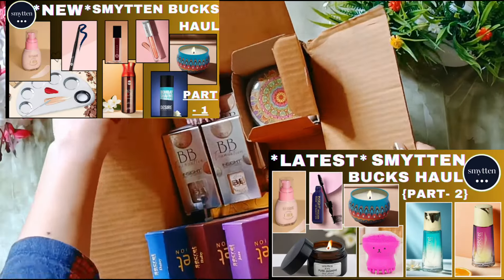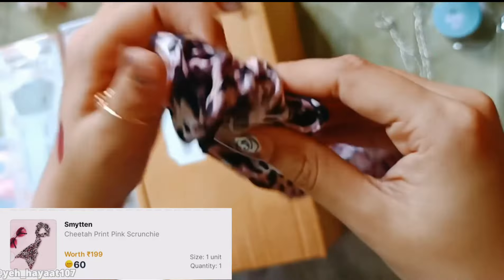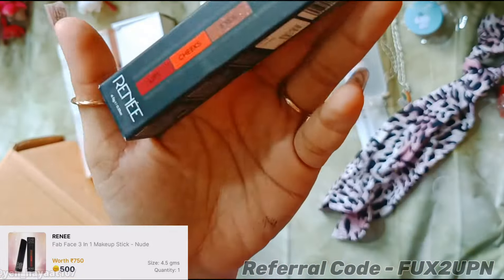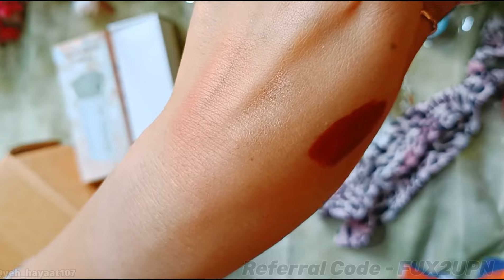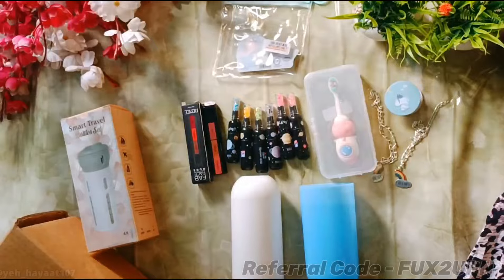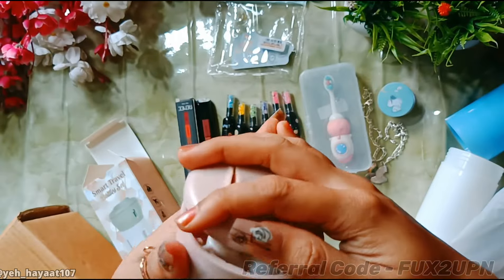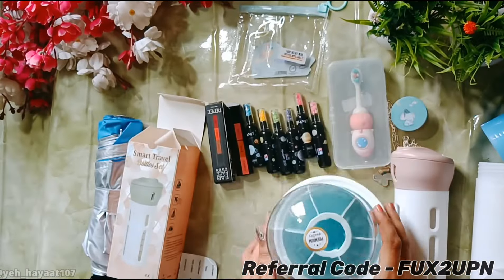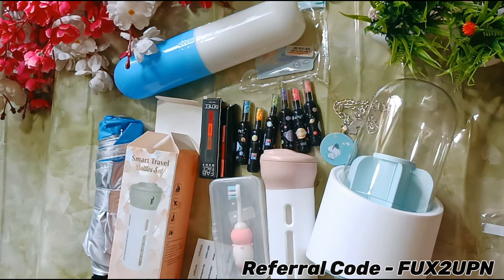[PART-3]🥰*LATEST* Smytten Referral Bucks Haul | Unboxing NewProducts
6. Cheetah print pink scrunchie

9. RENEE Fab 3 in 1 makeup stick Nude

🛒 If you want to buy or sell Anything , Install FreeUp app now

👉 Invite code - CK79w

👇 Suggested Videos Link

video related search 🔎
how to shop free on smytten
smytten bucks free shopping
smytten free sample review
smytten bucks
smytten haul
smytten free sample review hindi
smytten trial products
smytten trial products review
smytten review
smytten products review
smytten app review
smytten best trial products
smytten free sample how to order
smytten 12 trial points